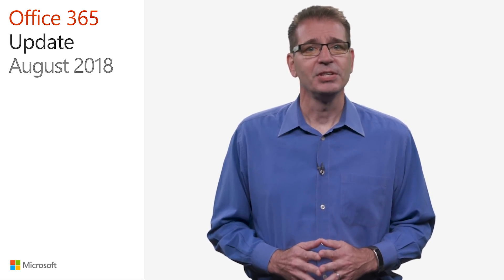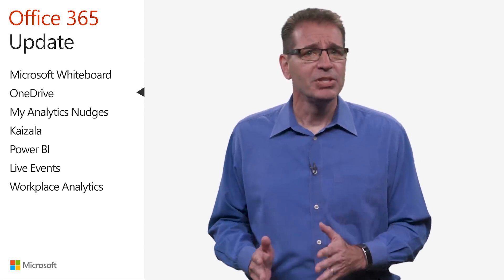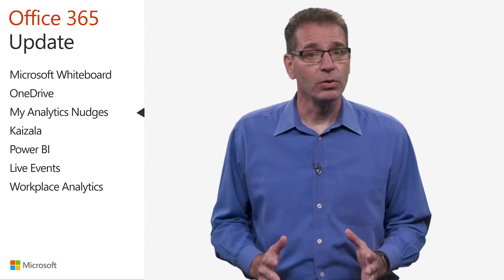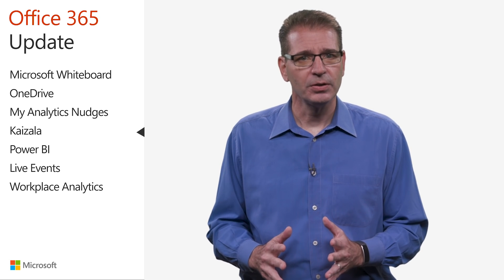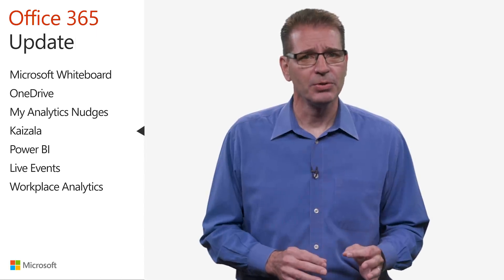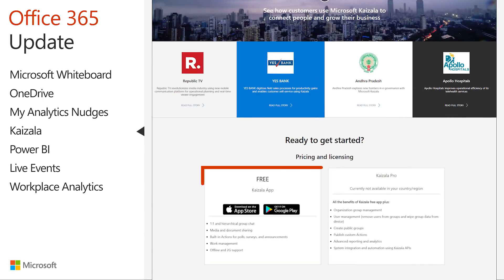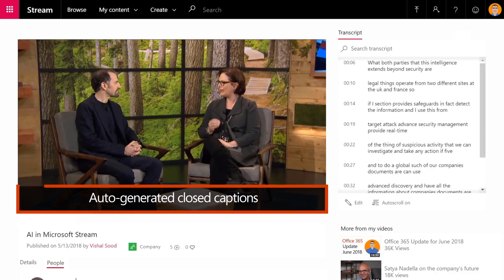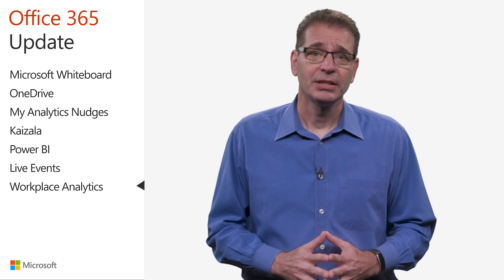Office 365 update for August 2018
Jim Naroski covers recent enhancements to Office 365, Microsoft's cloud-based productivity solution for the modern workplace. The course transcript, complete with all links mentioned, is available

Here are the topics covered in the August Update:

    Microsoft Whiteboard [0:42]
    OneDrive [2:05]
    My Analytics Nudges [3:22]
    Kaizala [5:05]
    Power BI [7:03]
    Live Events [8:11]
    Workplace Analytics [10:07]